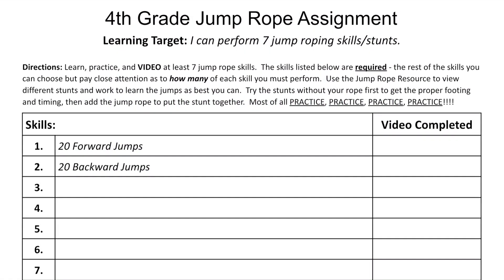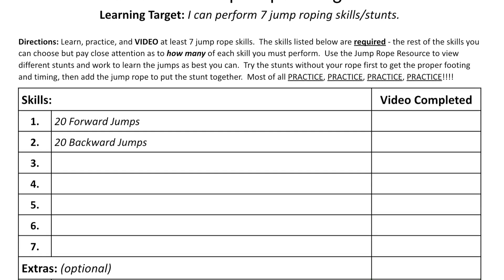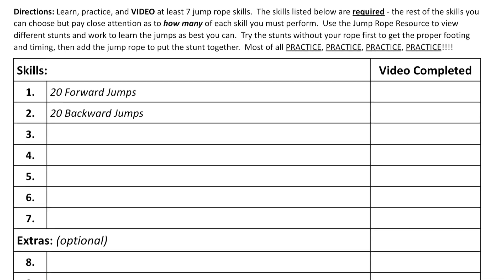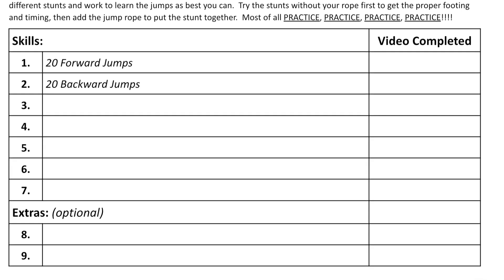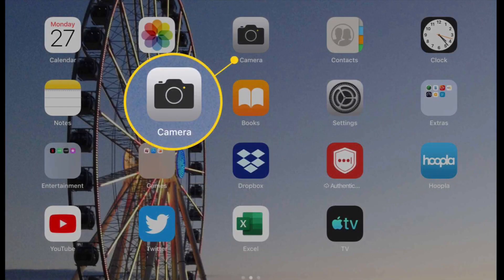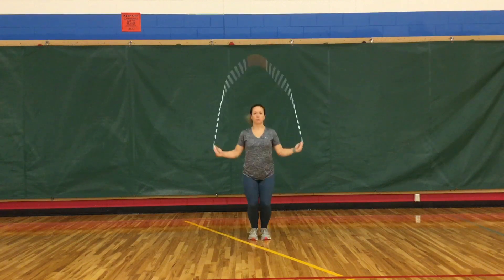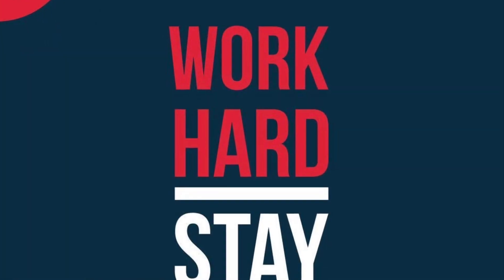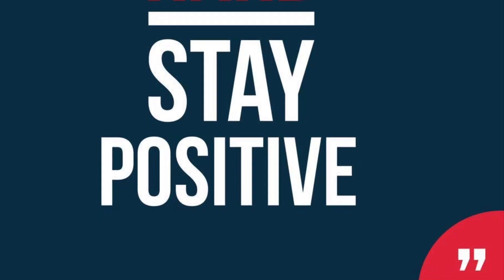4th Grade Jump Rope